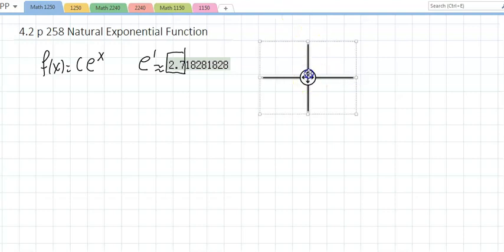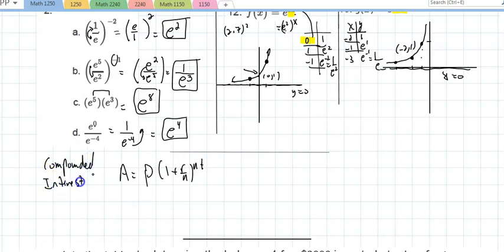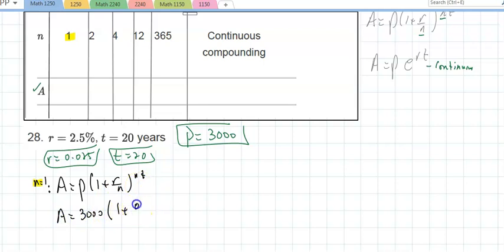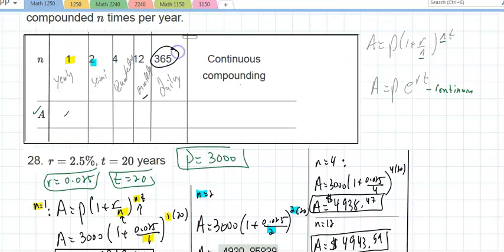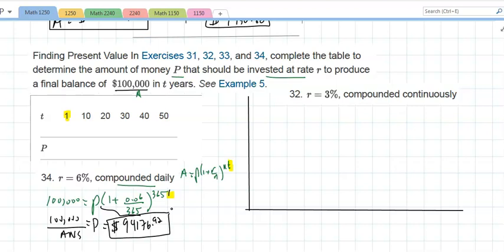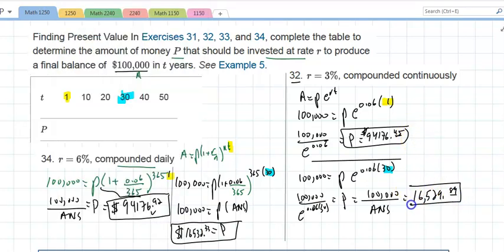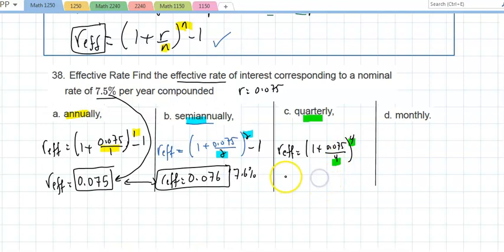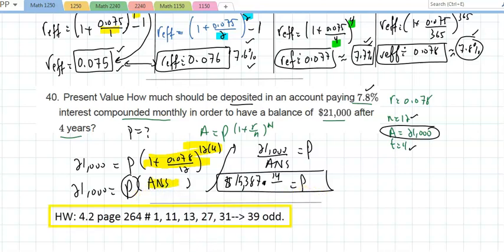Math 1250 Section 4.2 Natural Exponential Function